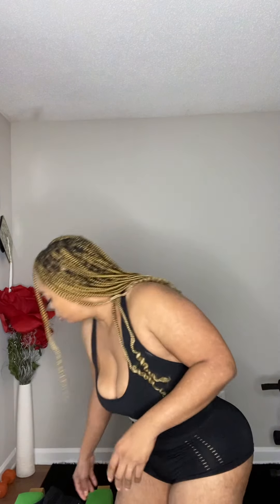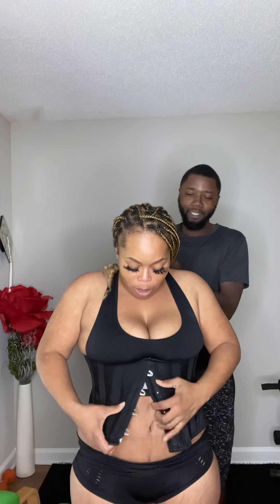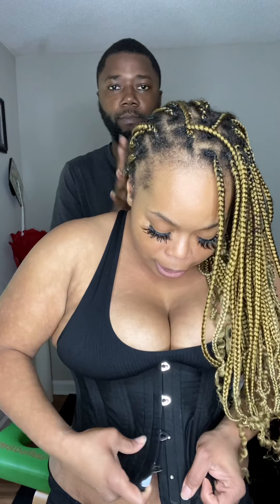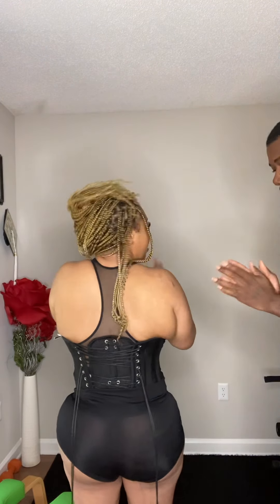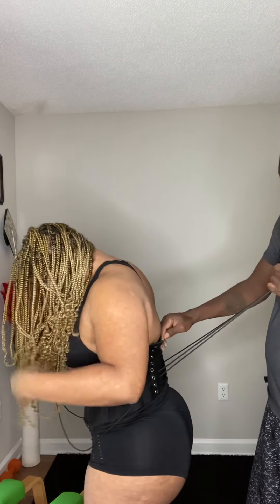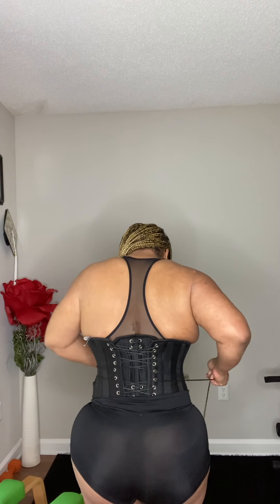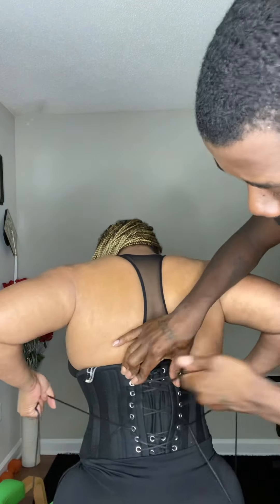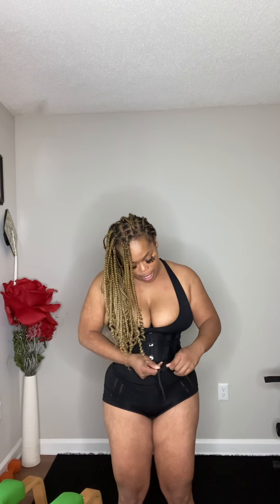Brandabody Corset Training Snatch Me Bihh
❤️ Hello  have you had your Brandabody slimming coffee today. Have you experience the brandabody yoga bench. How does your Brandabody fitness apparel feels while working out.